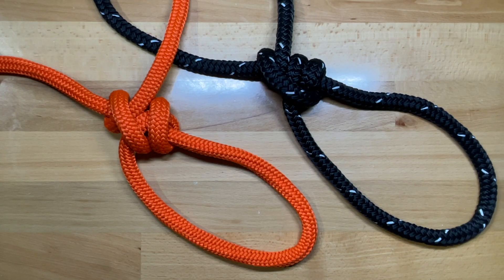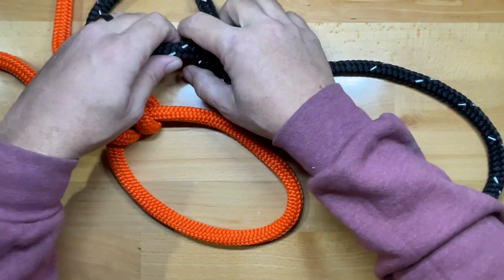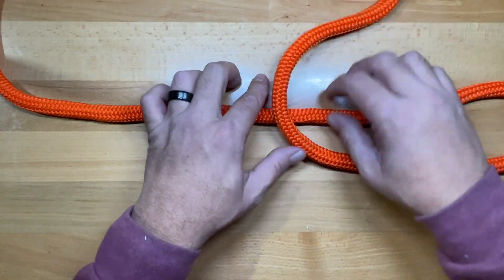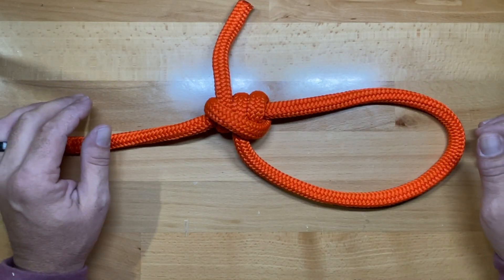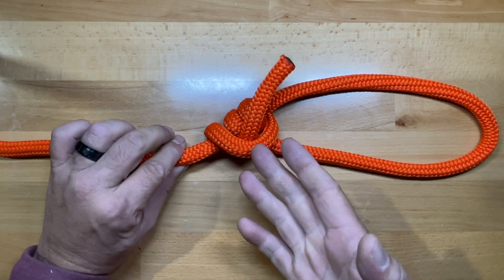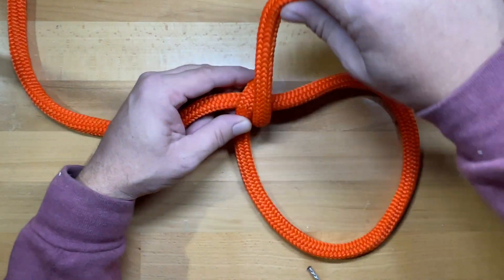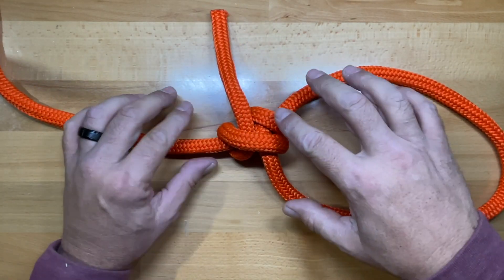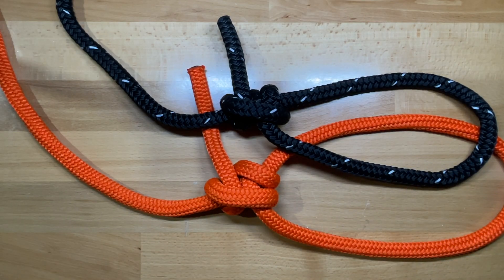Taut Line Hitch / Midshipman's Hitch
Two knots that are similarly constructed, with one ket difference. These knots provide an adjustable fixed loop knot for lines under tension. Commonly used for tying guy lines on tents, these knots are two of the simplest forms of slip and grip hitch knots.